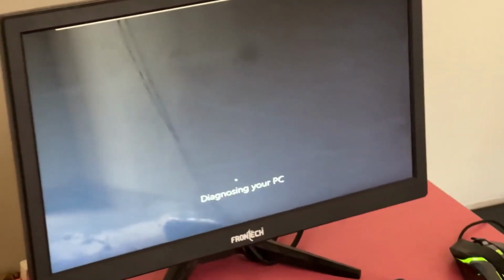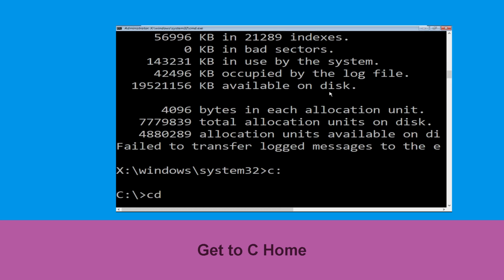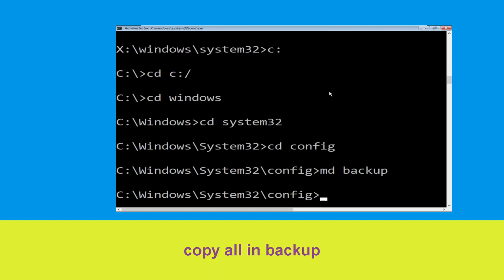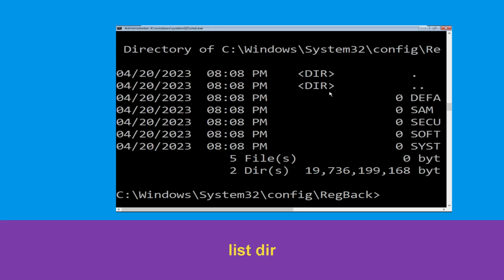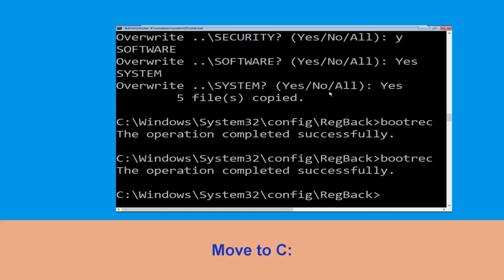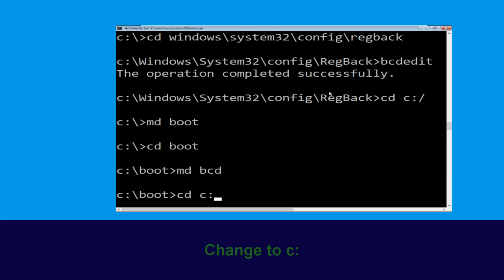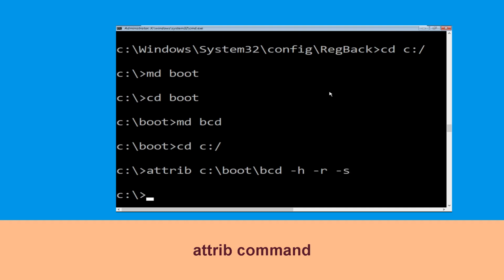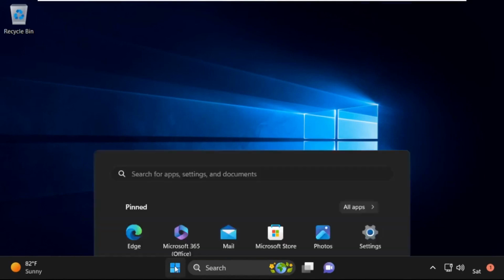Fix Error Code 0x00000115 Windows 10 Blue Screen Error